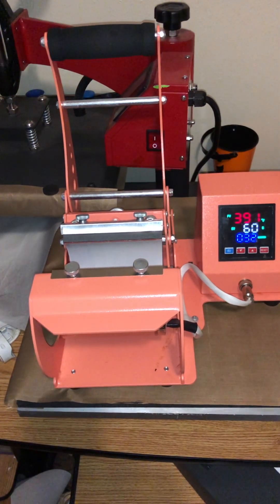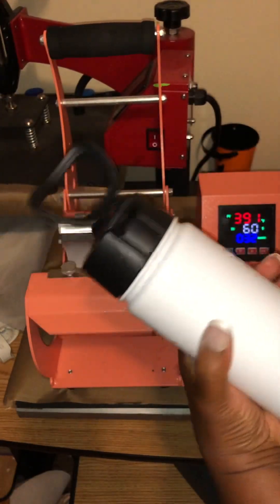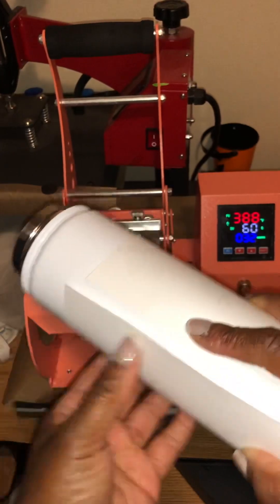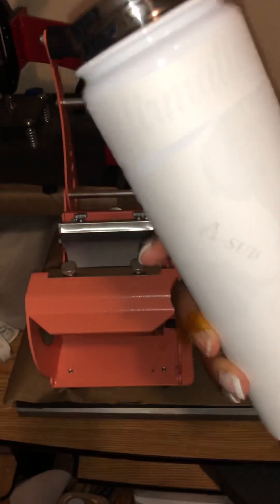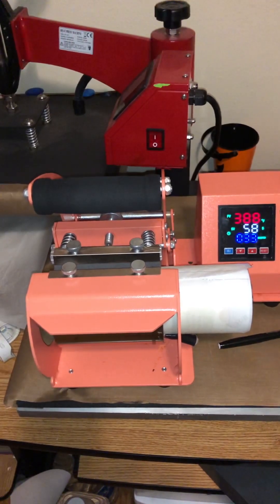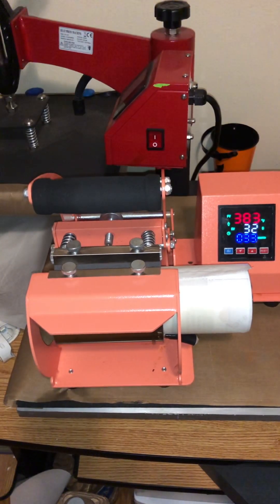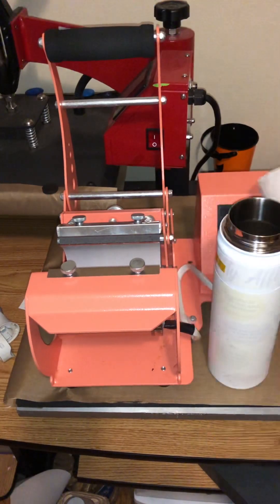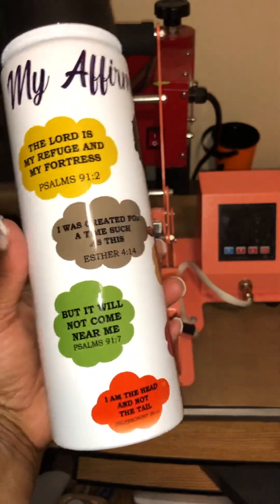How to Sublimate a stainless steel water bottle from Michael’s Craft Store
In this video I will be sublimating a water bottle that I purchased from Michael’s. It was my first time sublimating something like this.

Ma￼terials:

Water bottle: Michael’s
Asub sublimation paper
Printers Jack sublimation ink
Mug press: Swing Design